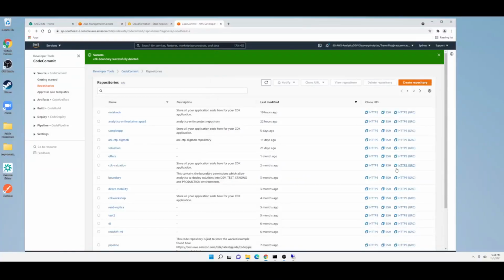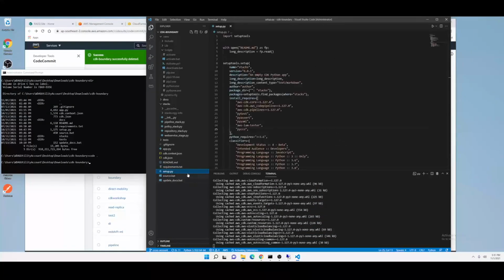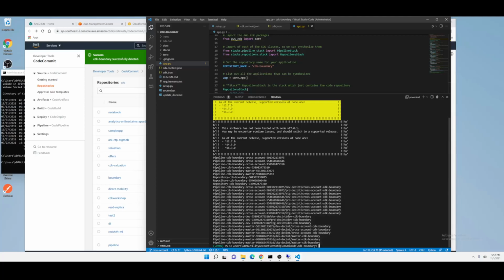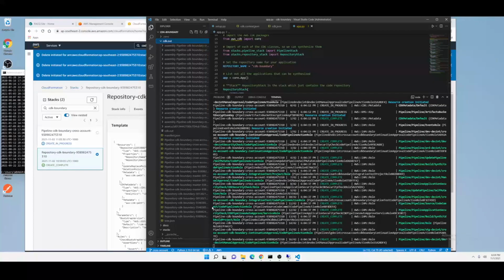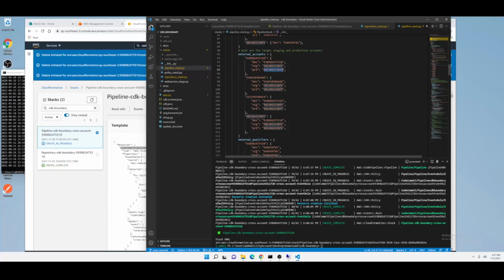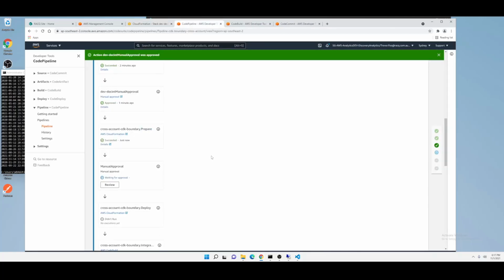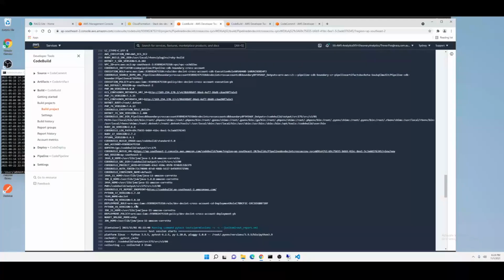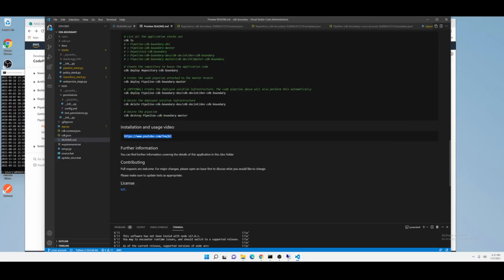cdk boundary Deep dive into this CDK solution and deployment